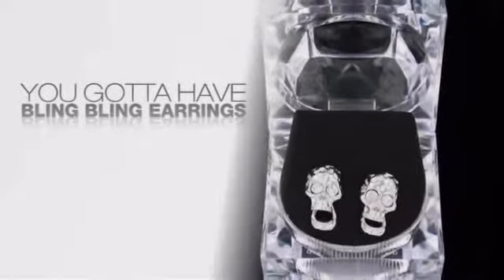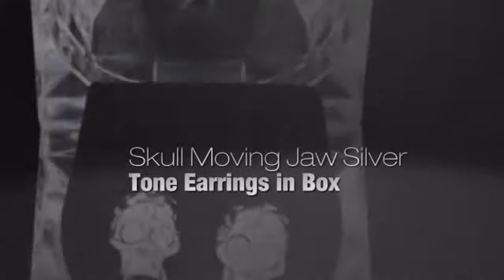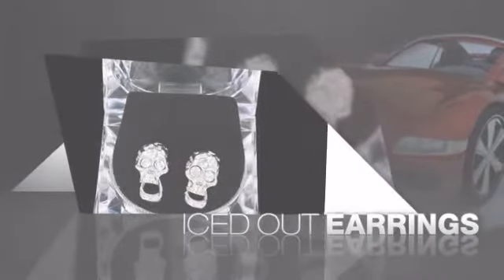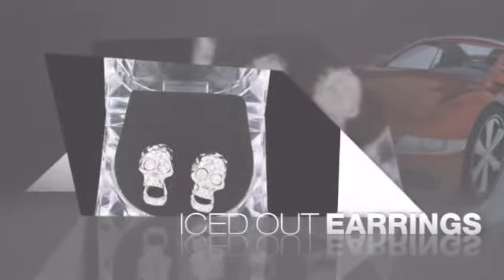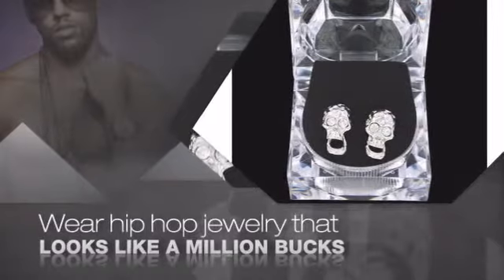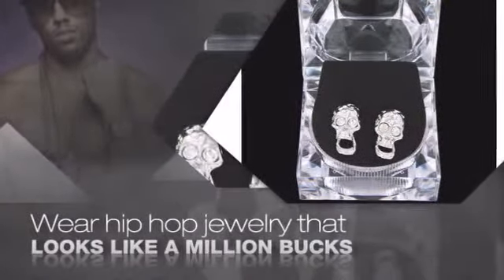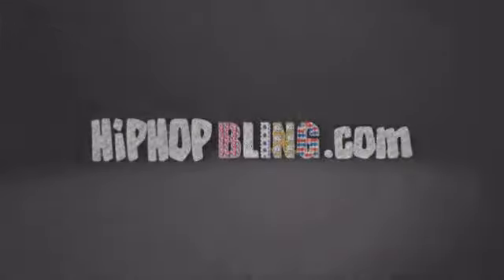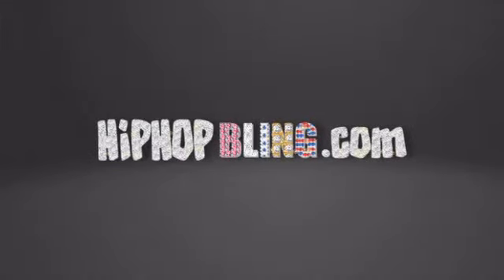Skull Moving Jaw Silver Hip Hop Bling Bling Earrings in Box